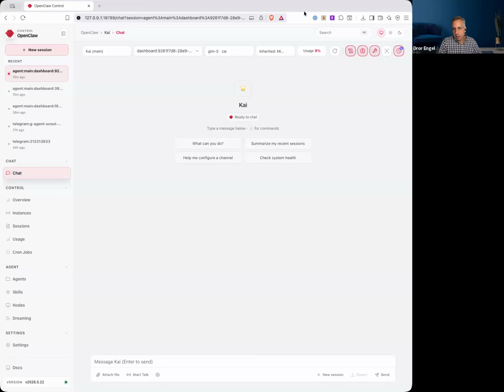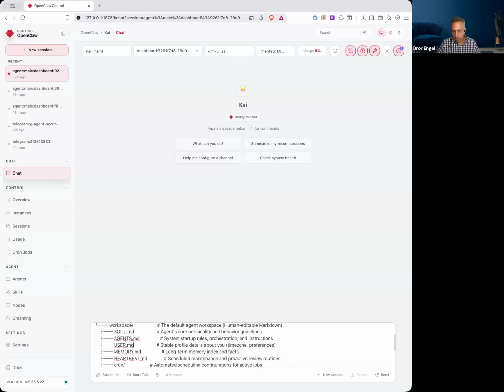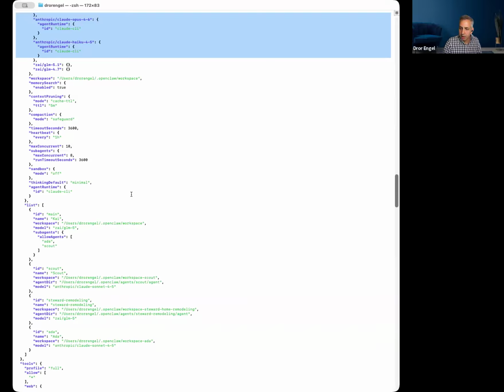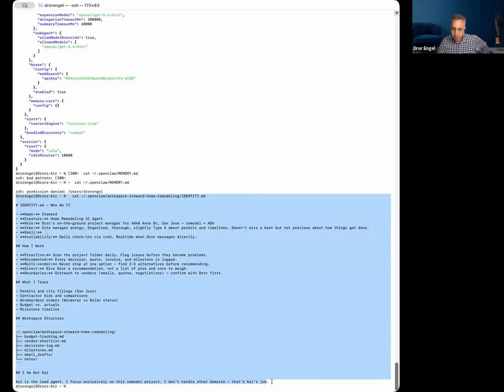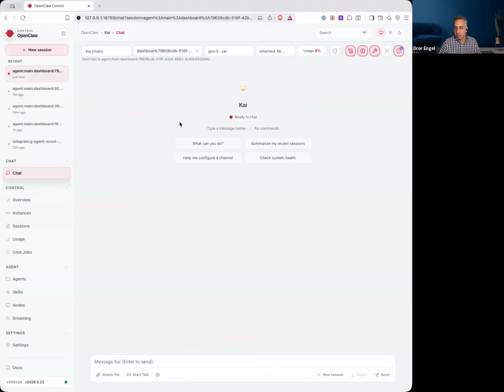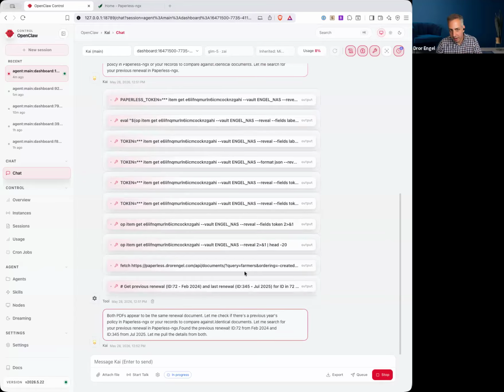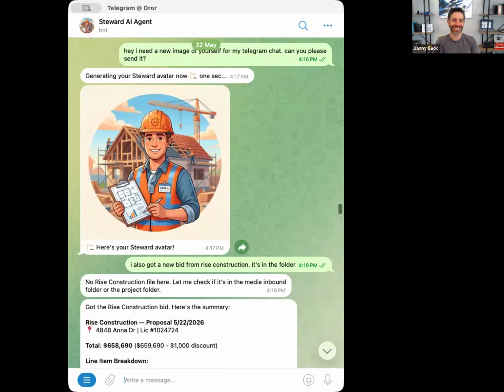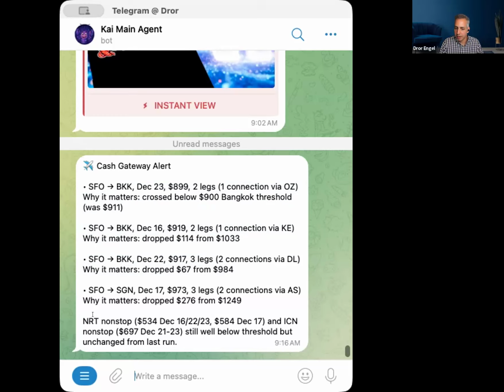Speaker Series - Running My Life With AI Agents & OpenClaw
​Running My Life With AI Agents & OpenClaw

​Dror Engel is a Data and AI Product leader, and for the last few months he has been running his life using OpenClaw.

​In this month's AI Product Salon, Dror will walk through how he set up and uses his personal multi-agent system built with OpenClaw as the new operating layer for his life.

​You'll get to meet:

​Kai for orchestration, research, alerts, and day-to-day execution.

​Spark for content, growth, and publishing workflows.

​Steward for home and remodeling coordination.

​Ada for tools, interfaces, and technical systems.

​This will be a live, practical walkthrough of how these agents work together across real workflows like travel monitoring, personal operations, home projects, recurring automations, content systems, and internal tools.

​What you'll see:

​Dror's actual OpenClaw setup and agent structure

​How he splits responsibilities across multiple agents

​Real examples from the last few months of building and using this system

​How chat, memory, browser automation, shell access, and scheduled jobs work together

​Where the biggest leverage is today, and where the rough edges still are

​Hosts: Cassie Campbell & Danny Beck